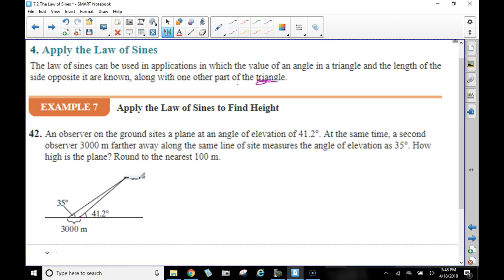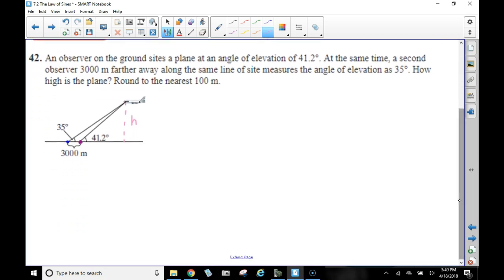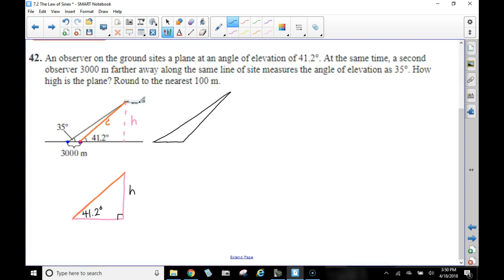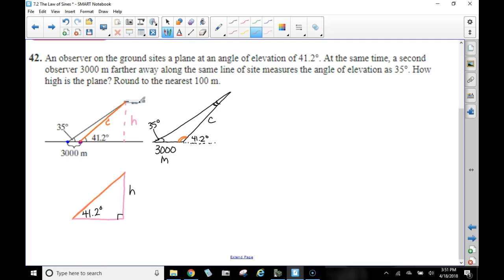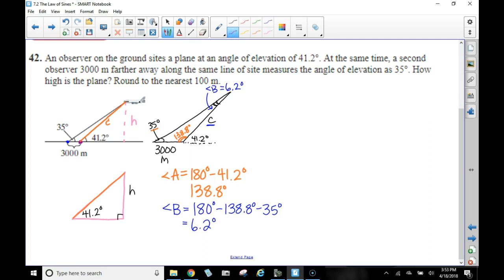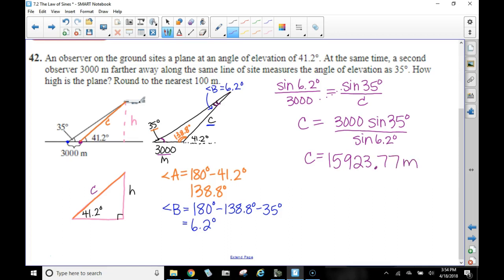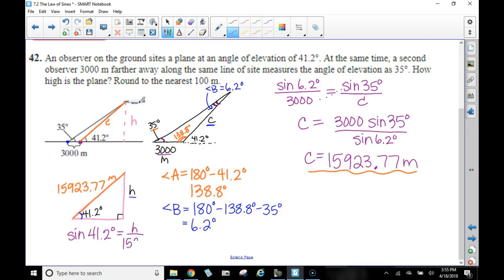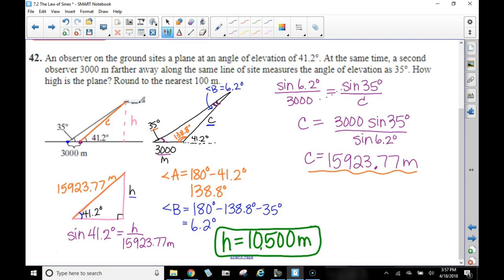7.2 Ex 7